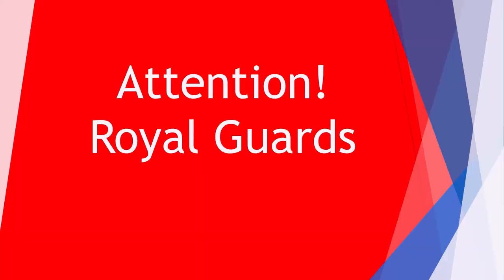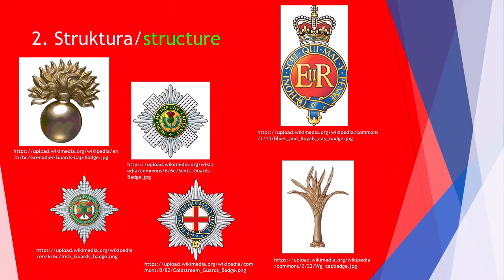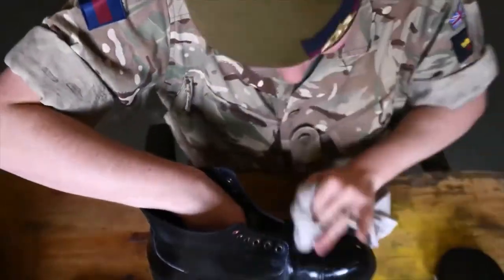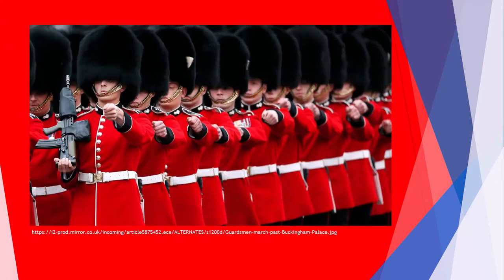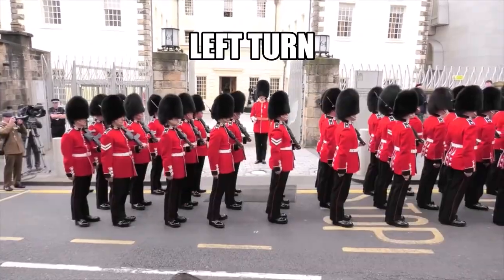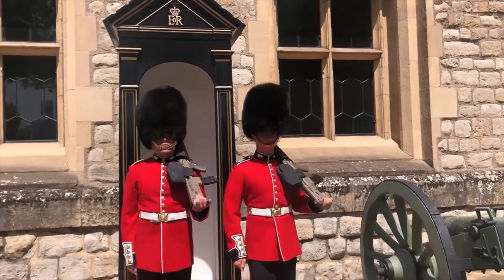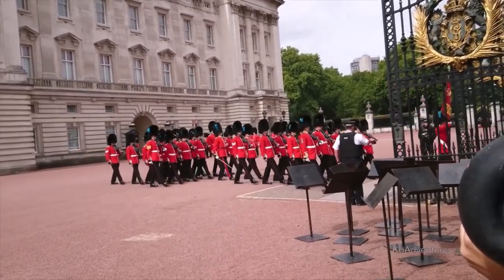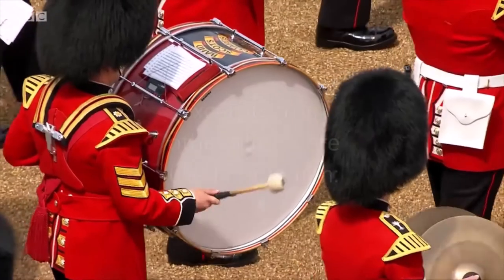Attention! Royal Guards (in memory of Queen)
My new film about British Queen's Guards. I hope you will enjoy it. This is a version with English dubbing. Excerpts from other films were used in the film: